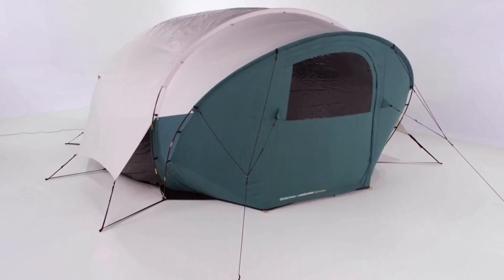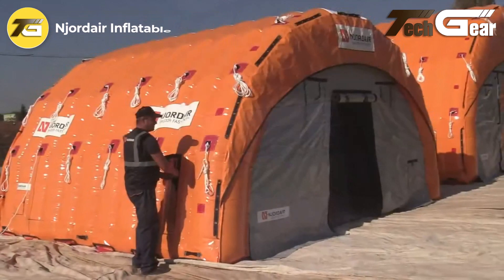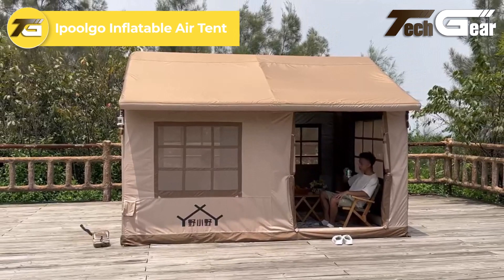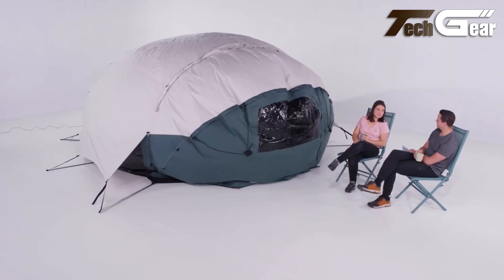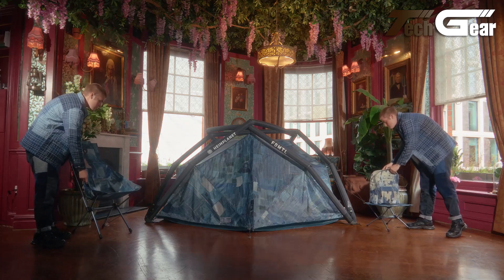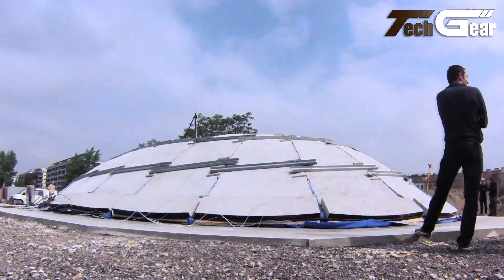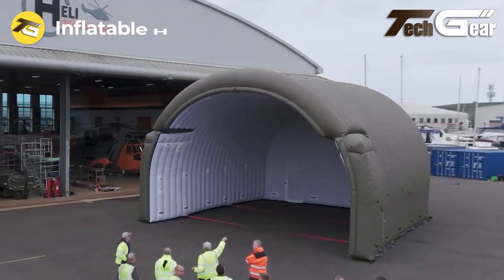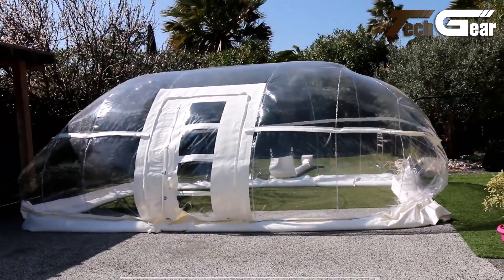20 Incredible Homes that Require Only Air to Build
20 Incredible Homes that Require Only Air to Build

Imagine homes that rise with just air! These 20 incredible inflatable and air-supported homes push the boundaries of innovation, sustainability, and design. From futuristic bubble houses to emergency shelters that deploy in minutes, these structures redefine modern living. Whether for luxury glamping, disaster relief, or space-age architecture, these homes prove that air is the future of construction!

🌟 Featured Homes Include:
✅ Ultra-modern inflatable domes
✅ Air-supported eco-friendly houses
✅ Rapid-deploy emergency shelters
✅ Futuristic bubble pods
✅ Cutting-edge pneumatic architecture

00:00 - Introduction

00:46 - Top1. Evolution Dome

01:28 - Top2. Tomount Inflatable Cotton Tent

02:13 - Top3. Njordair Inflatable Shelters

02:59 - Top4. Decathlon Quechua Air Seconds 5.2

03:49 - Top5. Hydro Widebody Engine Shelter

04:34 - Top6. Ipoolgo Inflatable Air Tent

05:20 - Top7. Opus Camper

06:11 - Top8. Decathlon Air Second SkyView

06:59 - Top9. Tulmar Inflatable Shelter

07:57 - Top10. Invader Quattro X

08:52 - Top11. Heimplanet Kirra

09:43 - Top12. Mars Camper Space Air Camper Trailer

10:32 - Top13. TDU Savunma Sistemleri

11:15 - Top14. Concrete Dome

12:08 - Top15. Ozone 5.0

12:56 - Top16. Trigano Diablo 4

13:44 - Top17. Inflatable Hangar

14:43 - Top18. Military Shelter System Trailer

15:28 - Top19. Inflatable Dome

16:14 - Top20. Rainbow huge inflatable Cube Tent